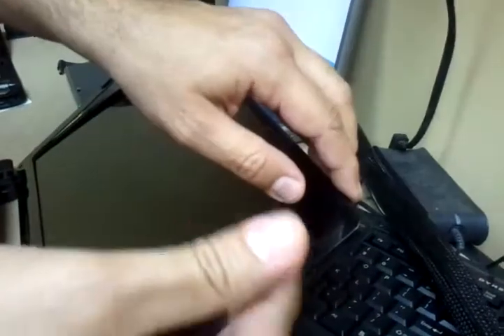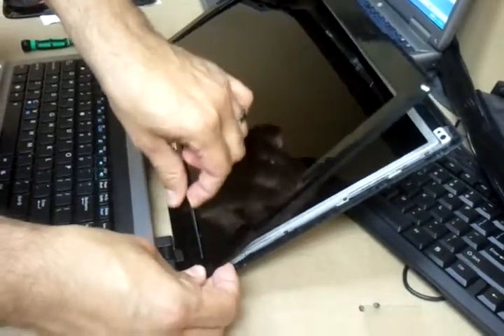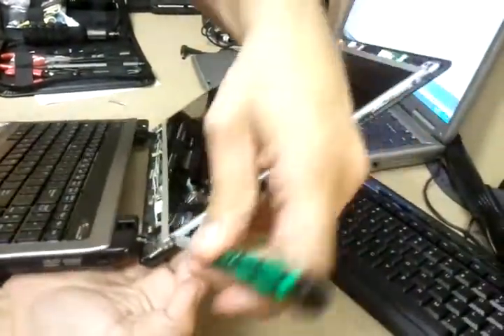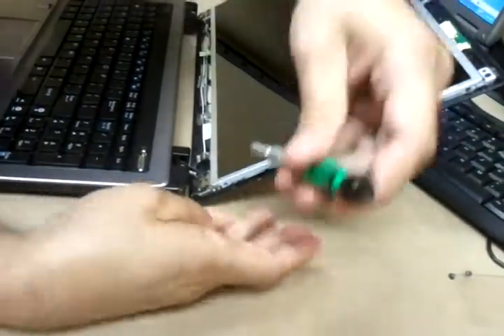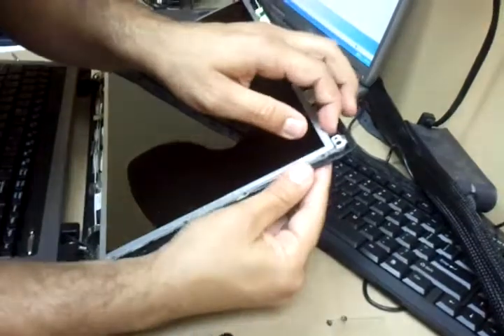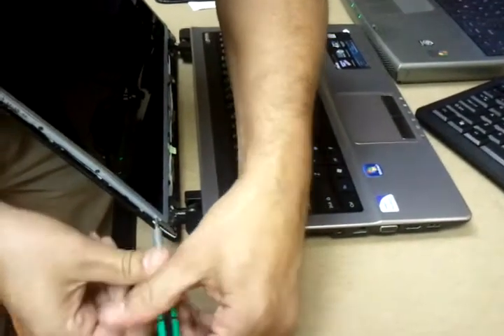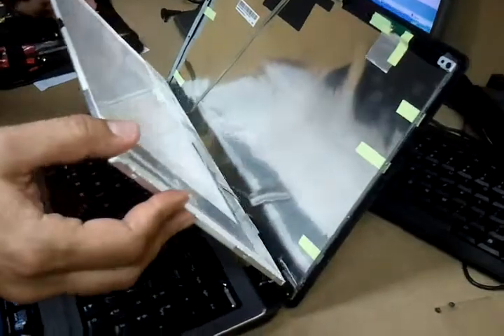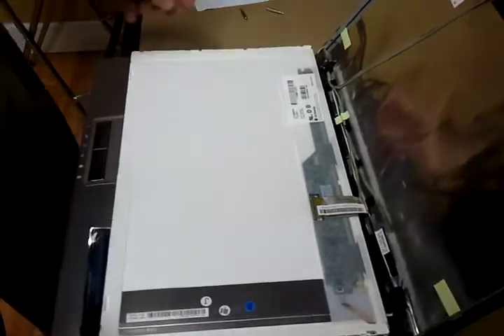Replace Laptop LCD Asus K53Z